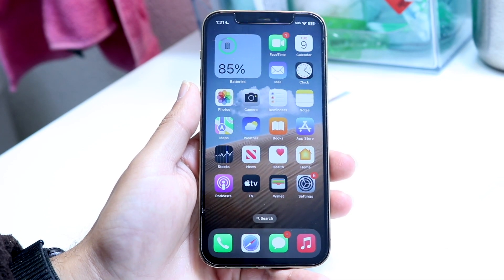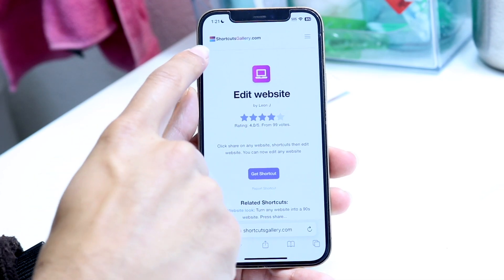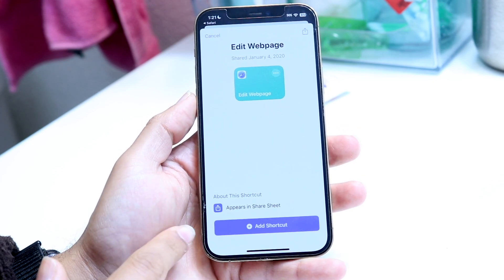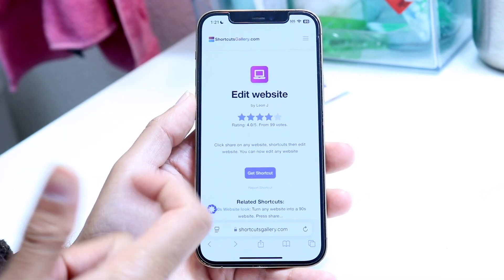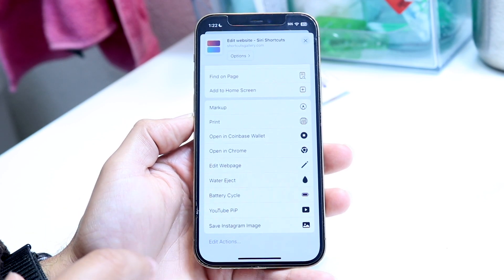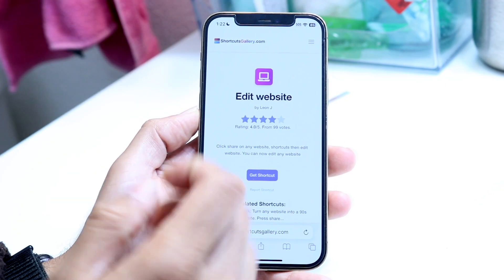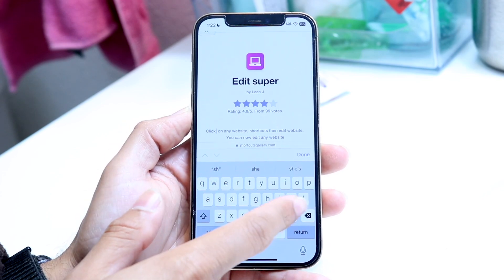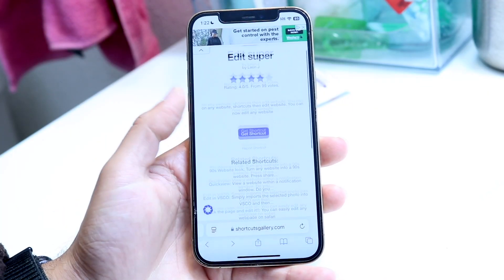How To Inspect Element On iPhone! (2024)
Here is exactly How To Inspect Element On iPhone! (2024)